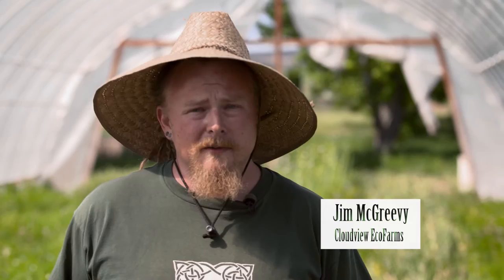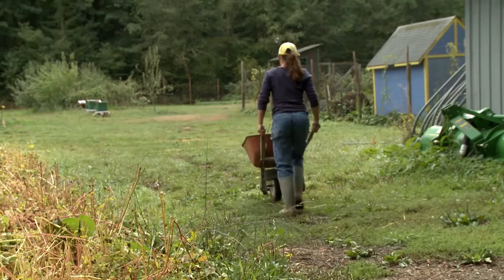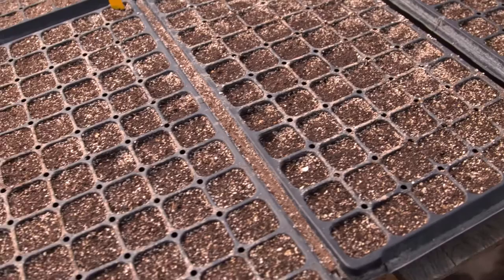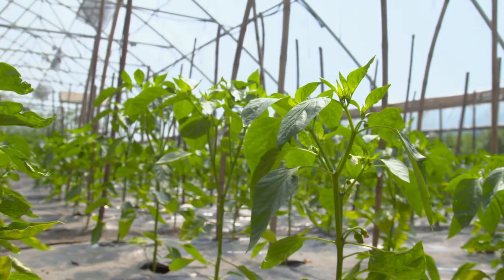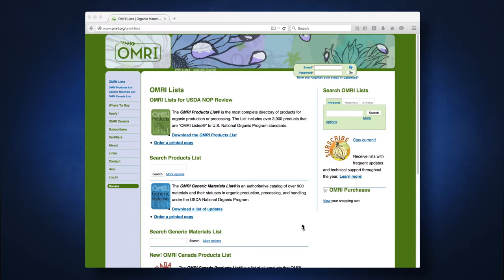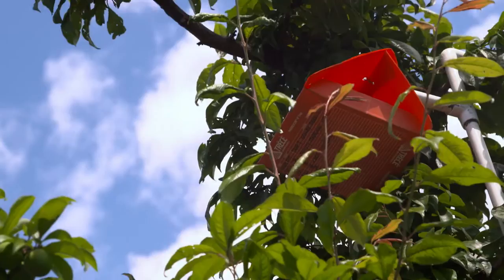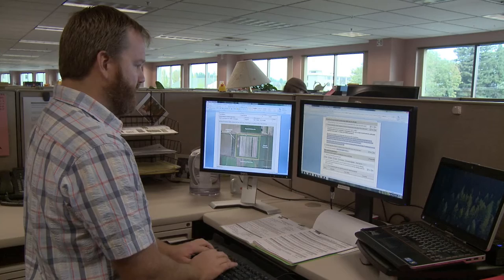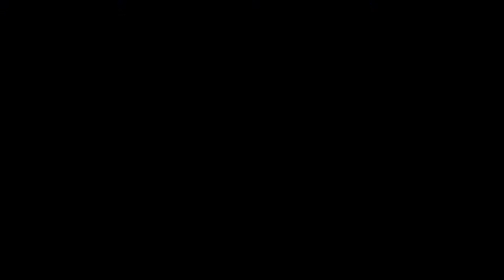Preventative Practices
Managing weed, insect and disease pests on an organic farm requires addressing potential problems before they arise. Learn more about preventative practices and their role in the organic certification process.